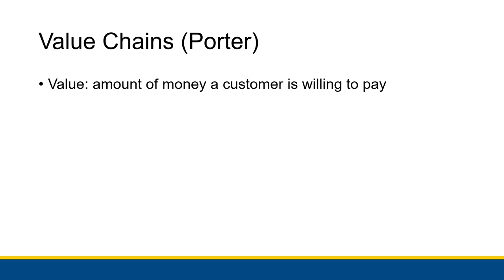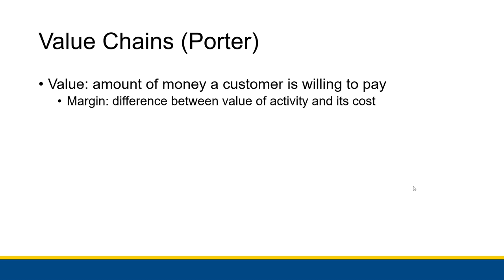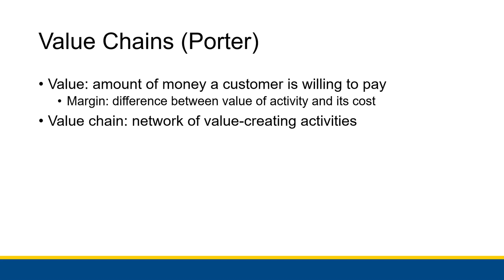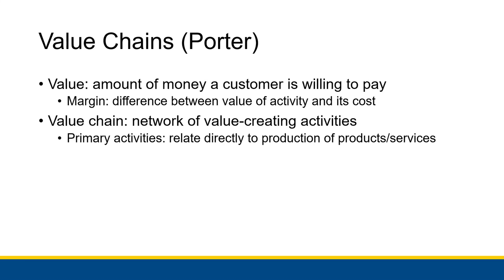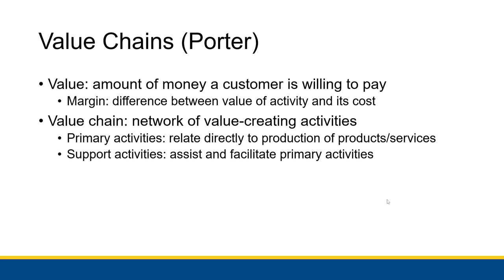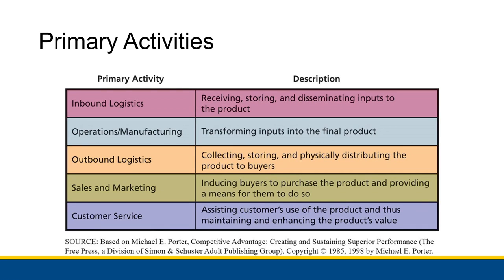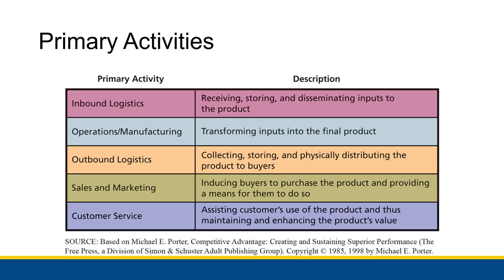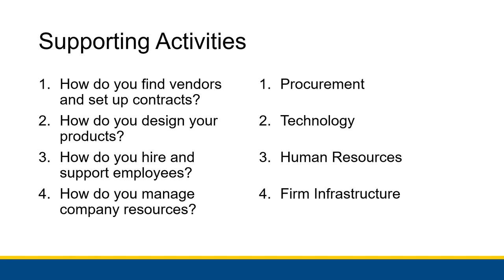[CBIS 101] Value Chains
Now that we have our competitive strategy, we can work on the value chains, which model the processes in our business that create value.